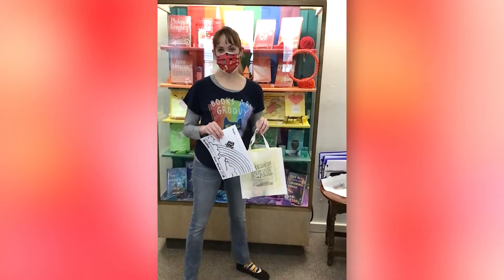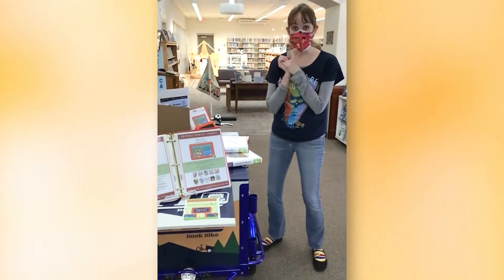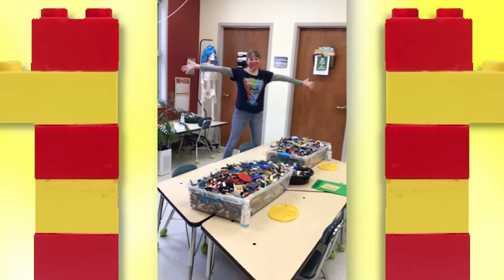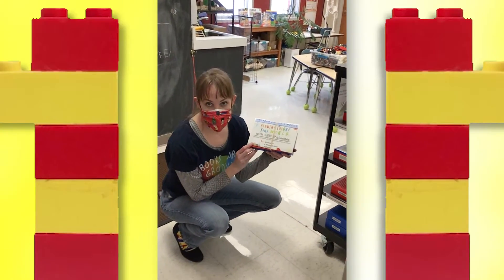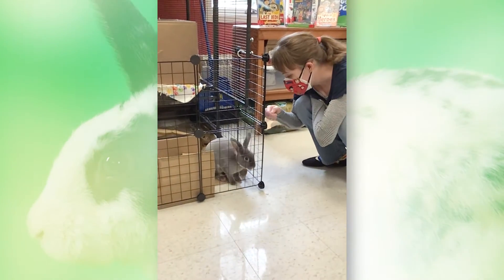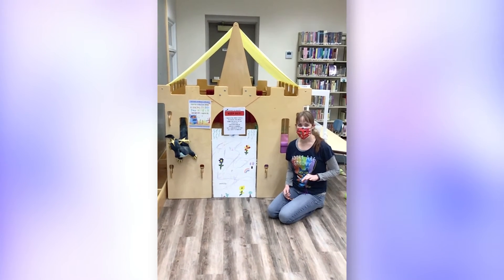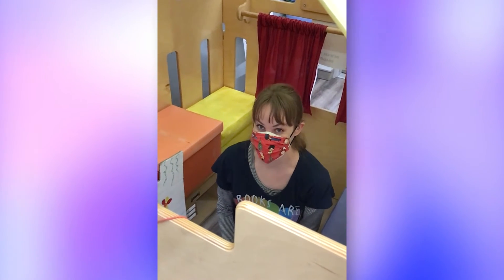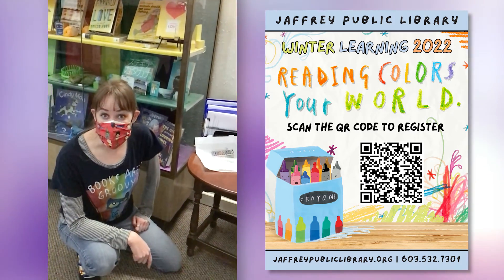Winter Learning 2022 at Jaffrey Library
Hear all about the fun activities and cool prizes in Jaffrey Public Library's Reading Colors Your World Winter Learning Program.